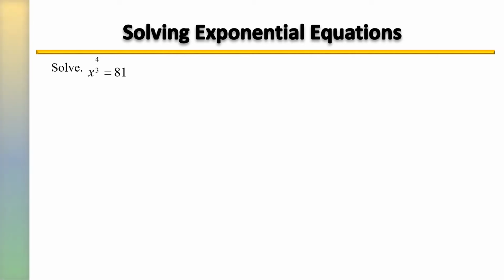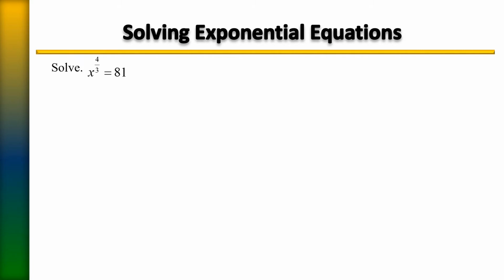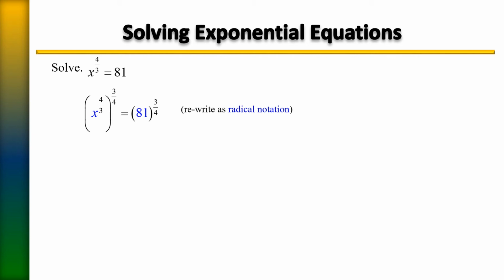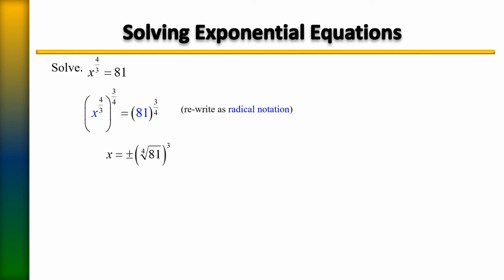Solving Basic Exponential Equations #3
Solving Exponential Equations by Dr. Terri J. Speights, Professor at Palm Beach State College